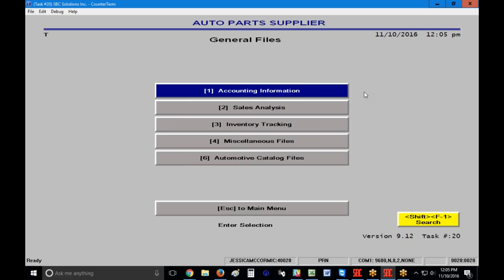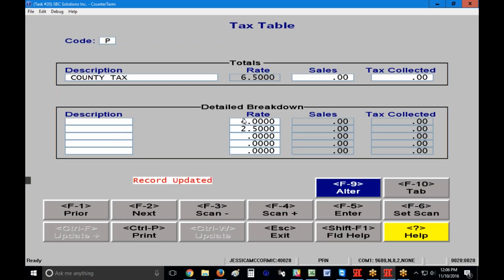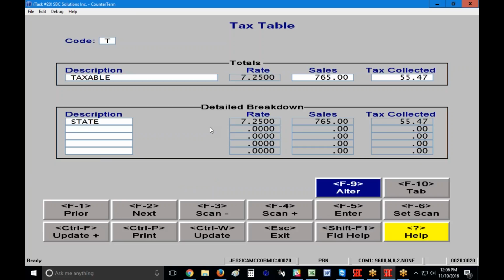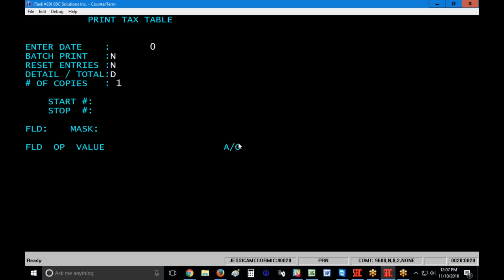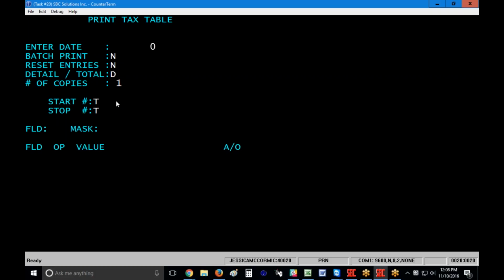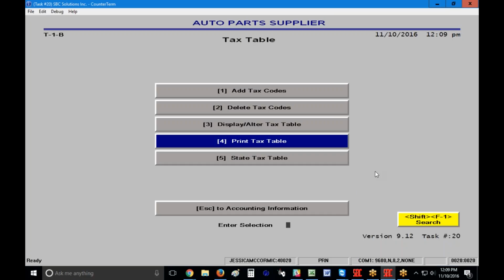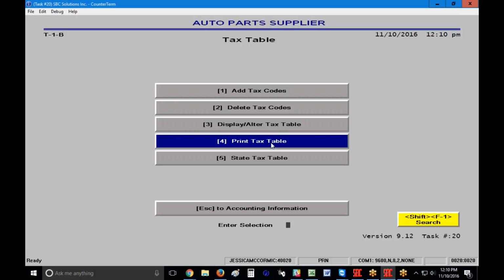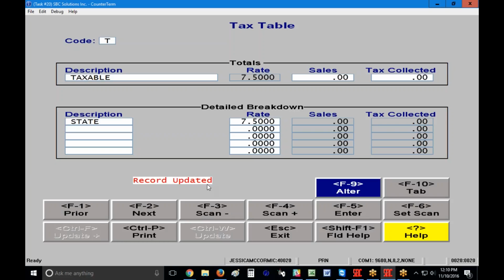Alter Tax Rates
How to Alter a Tax Rate
Menu Path: T-1-B-3, T-1-B-4
JM